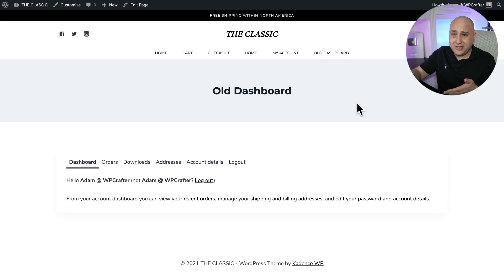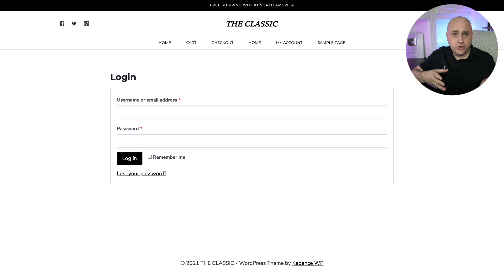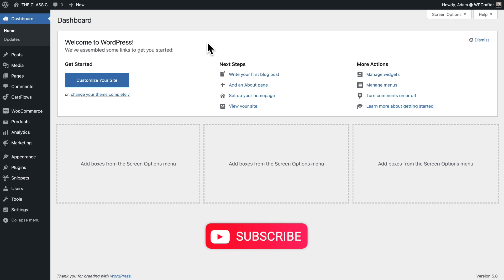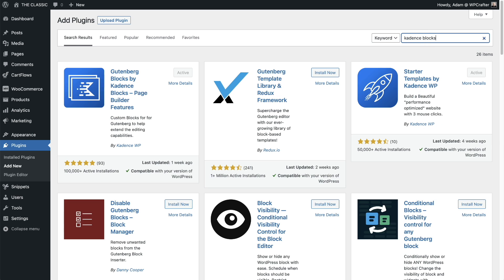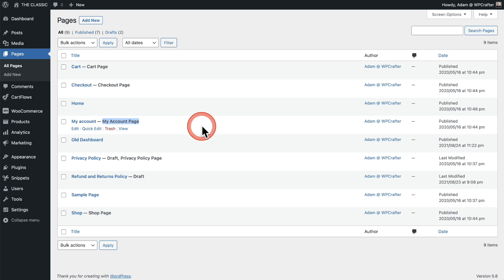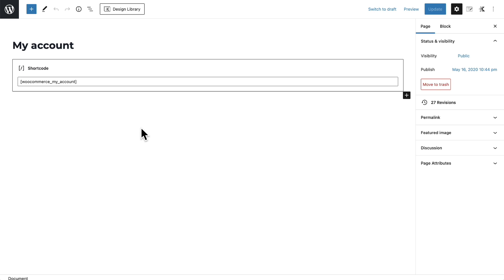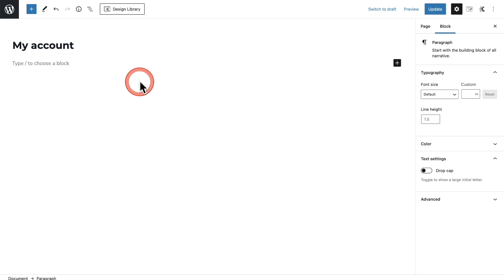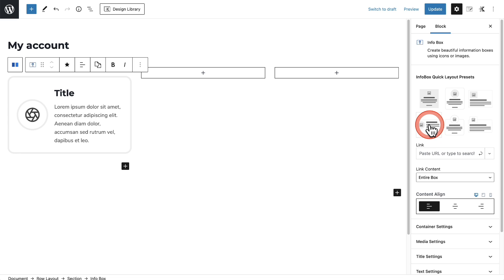Customize Ugly WooCommerce My Account Dashboard To Look Like Amazon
Let's face it, the My Account page in WooCommerce is ugly. It's always been ugly, but the great news is, it's easy to replace it with something awesome.

In this video I am going to show you how to replace the WooCommerce my account page in 2 simple steps.

00:00:00 What We Are Doing
00:01:14 Step 1 Design Your New Dashboard
00:11:50 Step 2 Hide The Navigation
00:13:05 Step 3 Change Visibility Settings
00:15:46 Use My Template